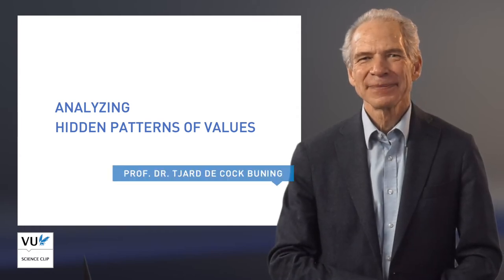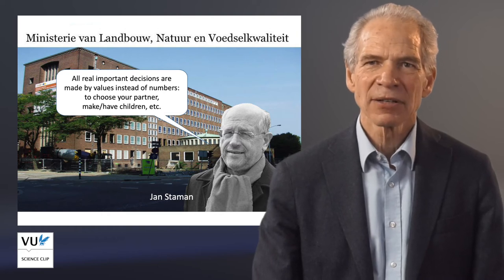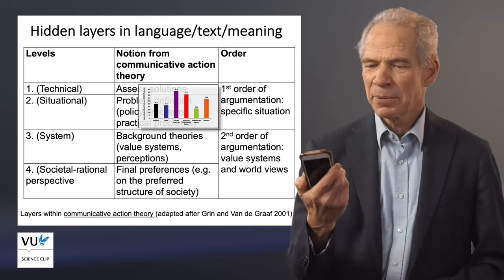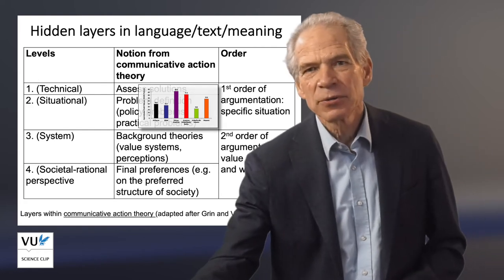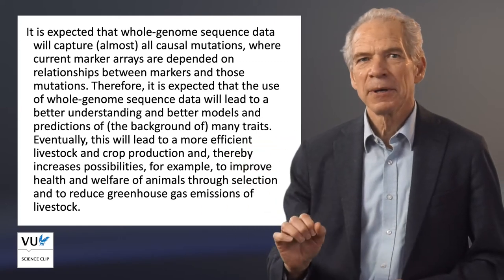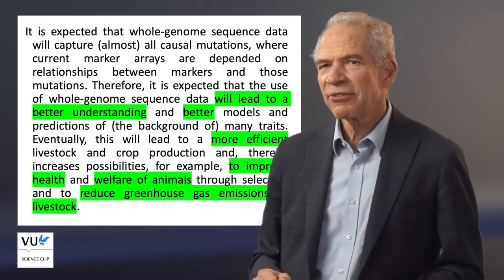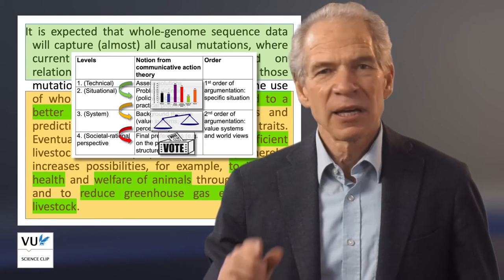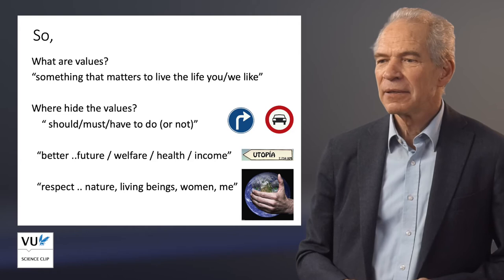Tjard de Cock Buning on Hidden Paterns of Value